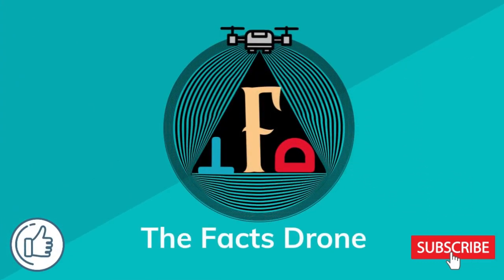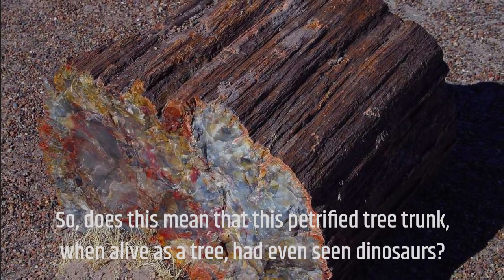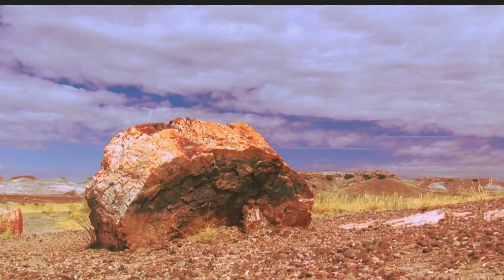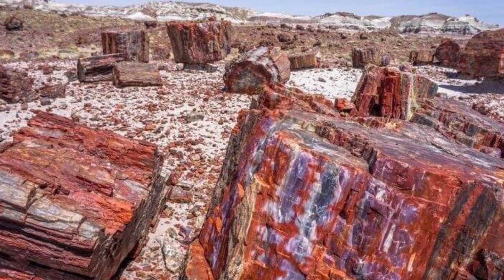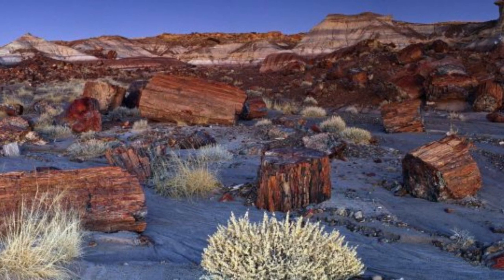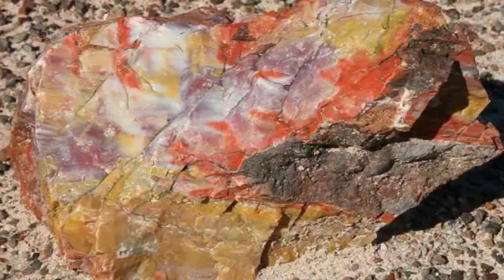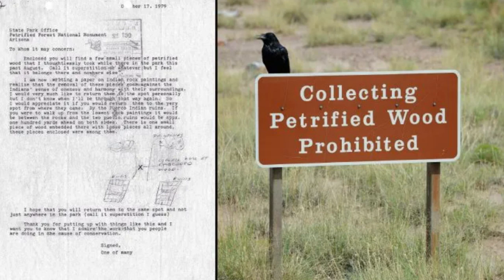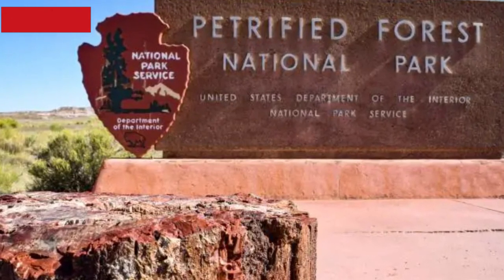225 Million Year Old Petrified Tree Trunks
225 Million Year Old Petrified Tree Trunks